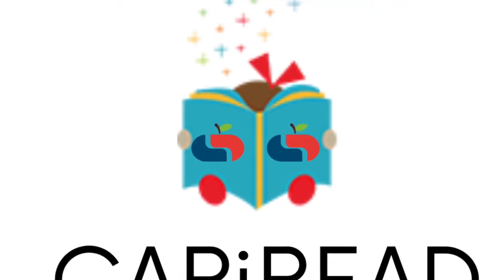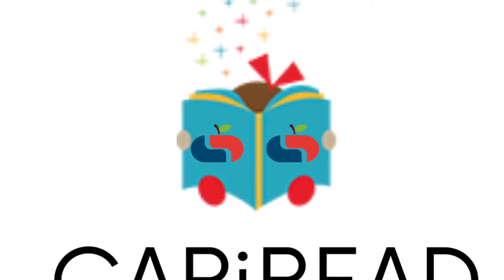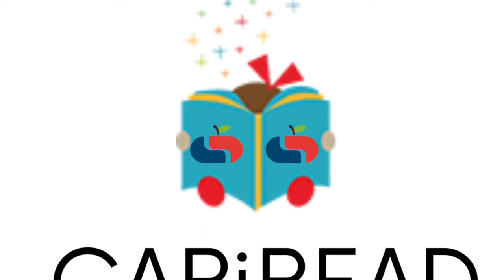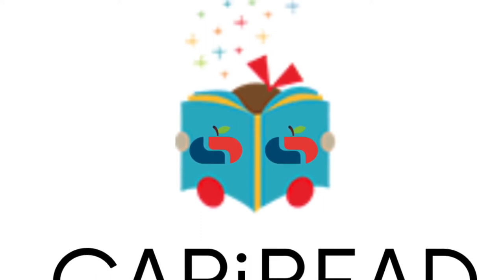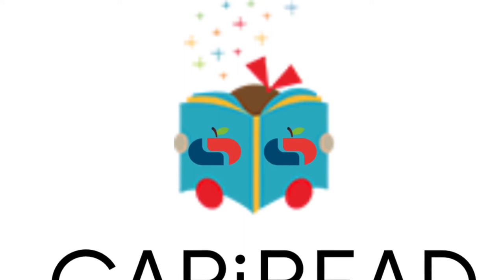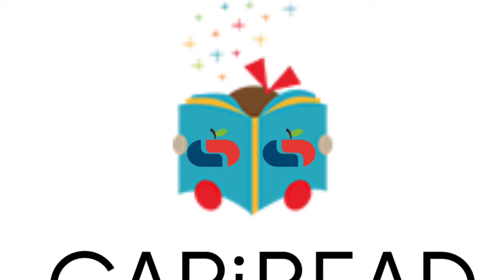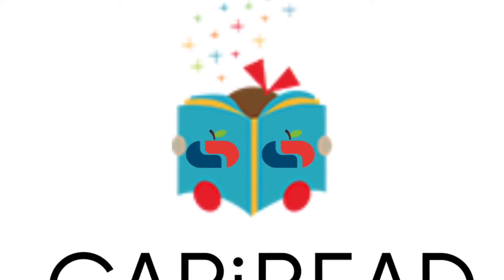CAPIREAD PODCAST 2022